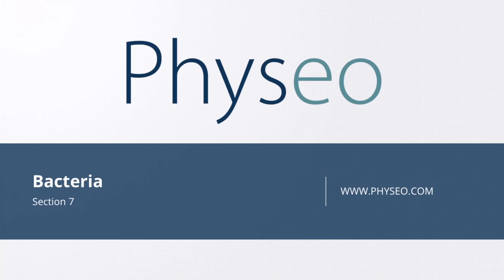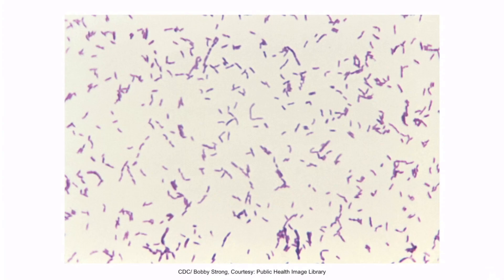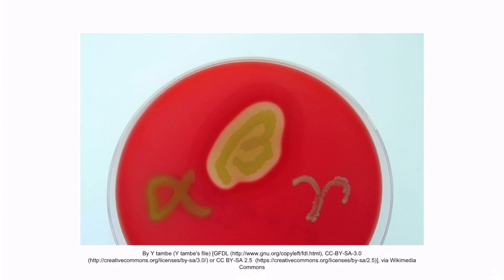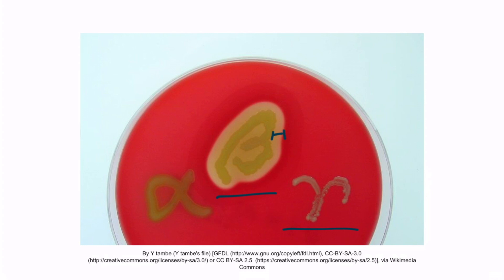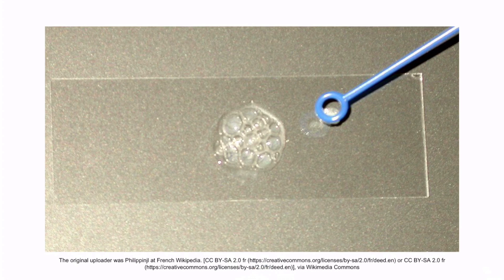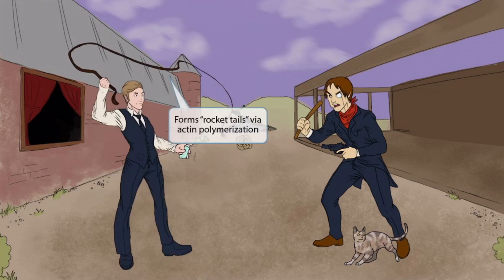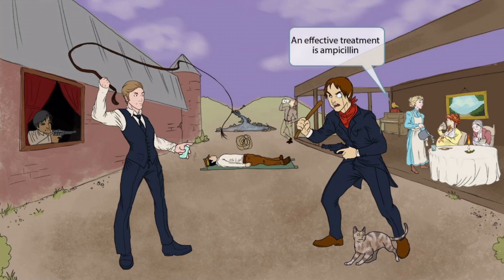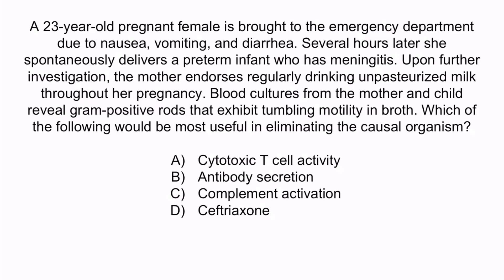Listeria Monocytogenes for the USMLE Step 1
Covered in this video: Listeria monocytogenes, bacteria, gram positive, bacilli, rod, catalase positive, narrow zone of hemolysis, beta hemolysis, tumbling motility, rocket tails, actin polymerization, cell-to-cell, facultative intracellular, aerobe, aerobic, cold deli meat, unpasteurized dairy, cold temperature, TORCHES, pregnant, septicemia, gastroenteritis, amnionitis, spontaneuous abortion, granulomatosis infantiseptica, neonatal meningitis, immunocompromised, ampicillin